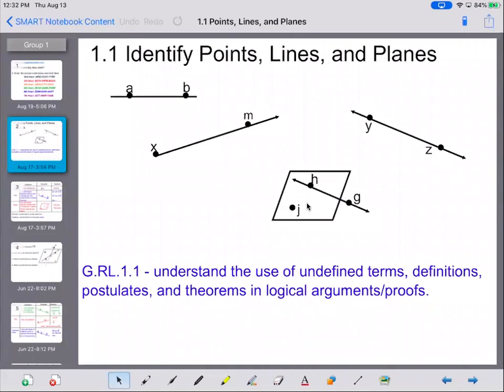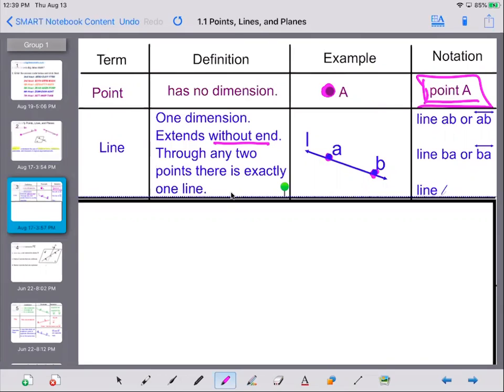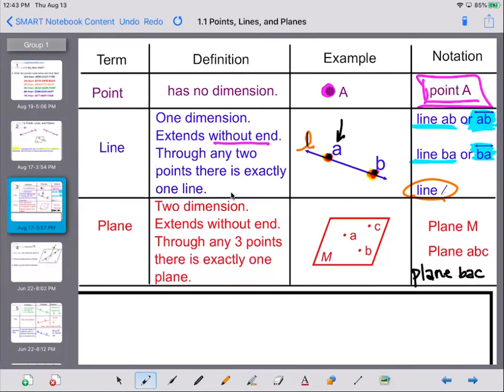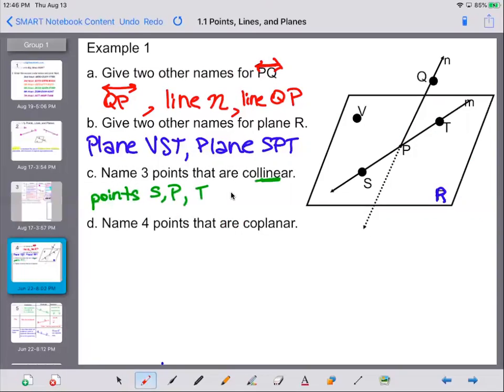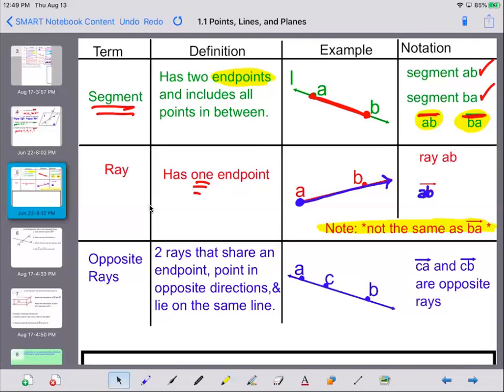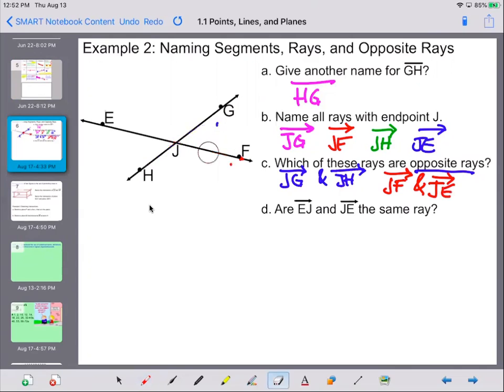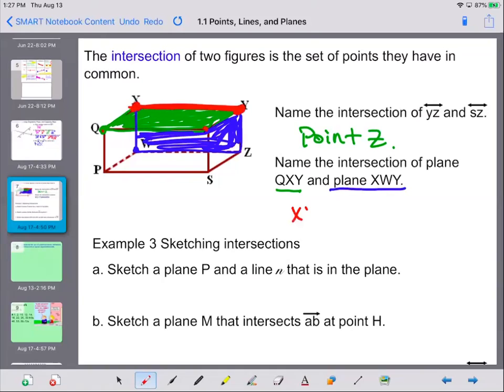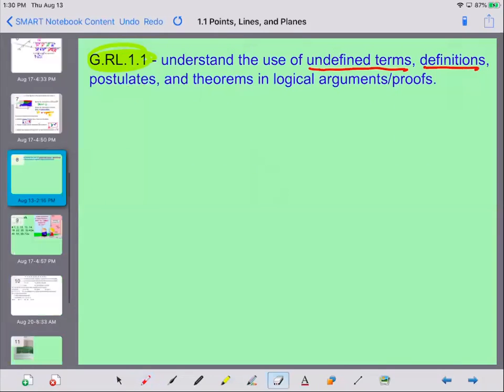Geometry: Points, Lines, and Planes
Lesson 1.1
We will dive into the basic terms of Geometry. In order to understand more challenging concepts, it is super important to understand the terminology and some of the basic properties.